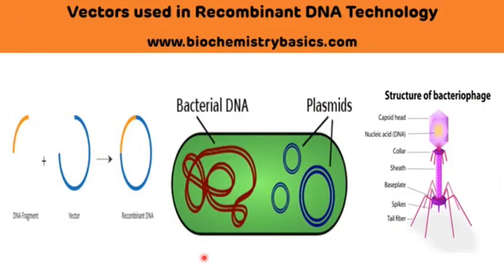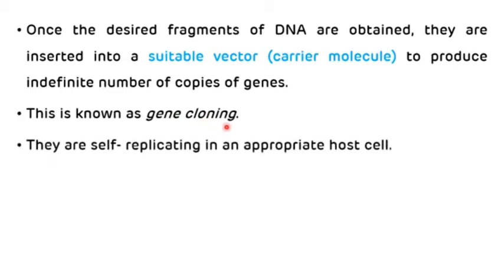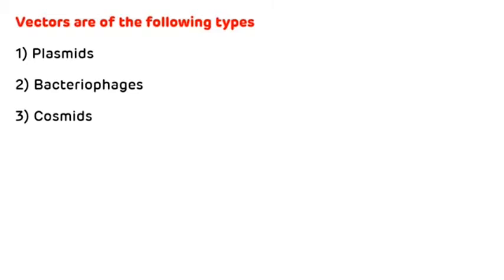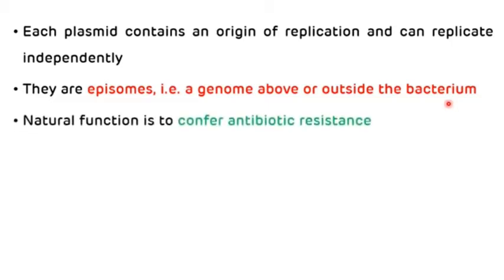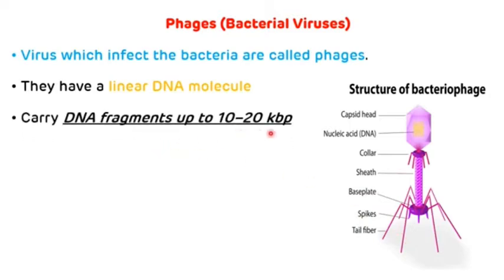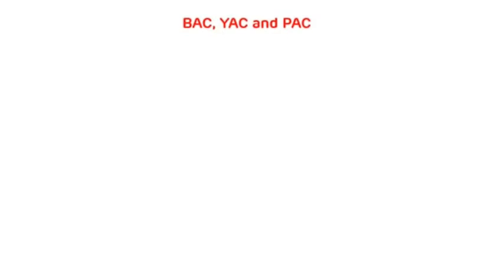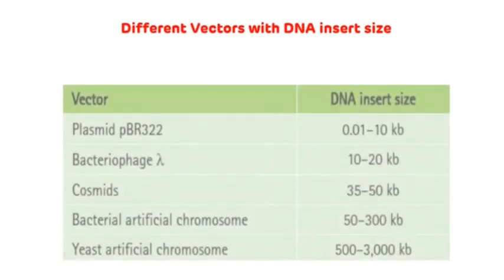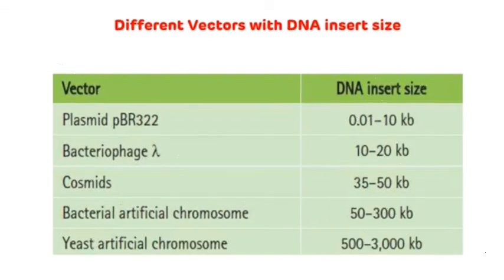Different Vectors used In r-DNA Technology.